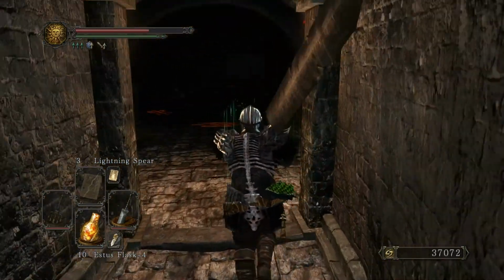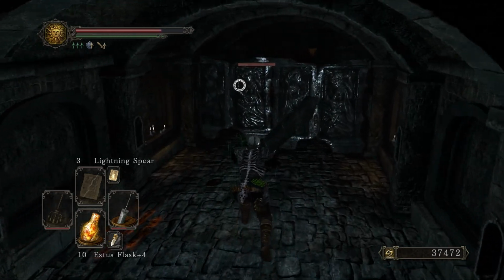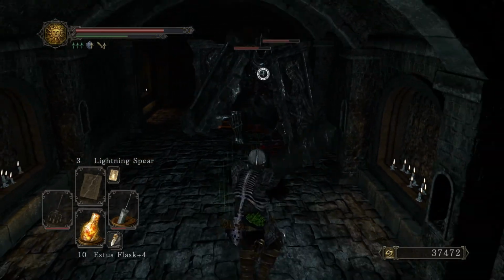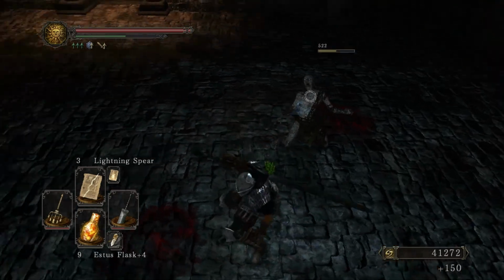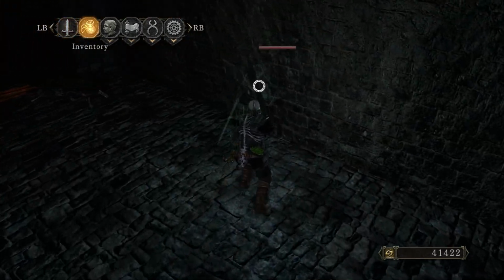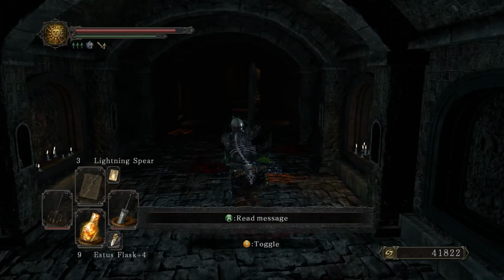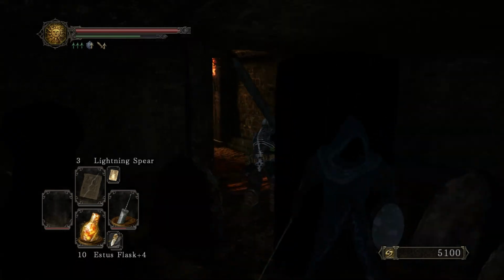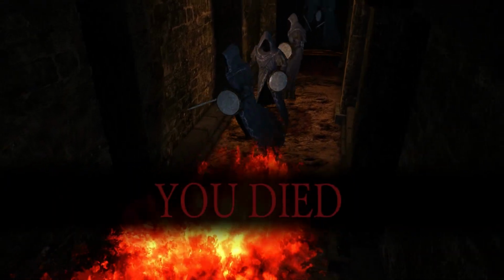Dark Souls II - Episode #41 - Shield Walls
Garak has taken upon the challenge of seeing if he has what it takes to succeed in the unforgiving and dark world of Dark Souls II. Expect him to die (a lot) as he absorbs the souls of many in order to fuel his adventures!